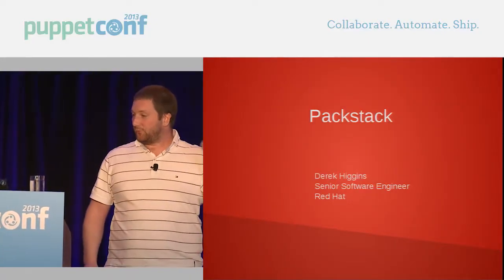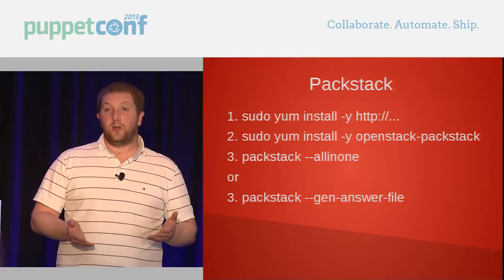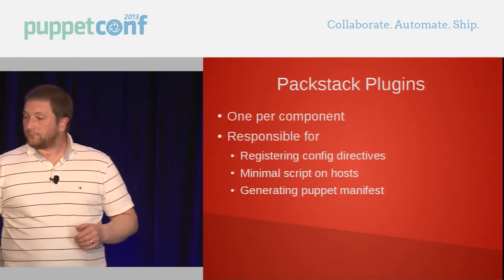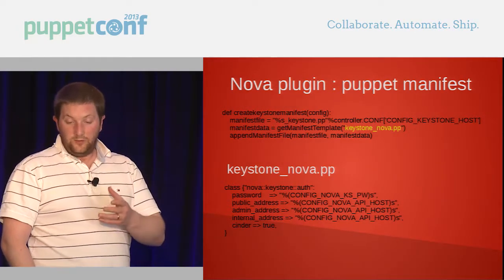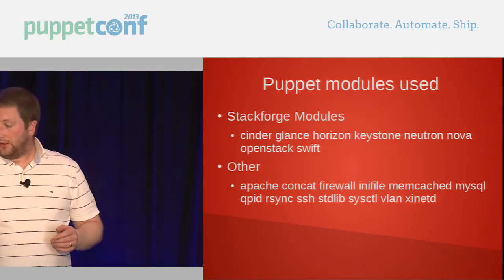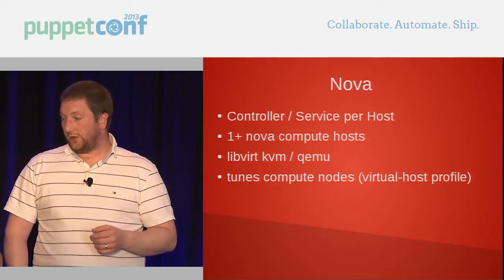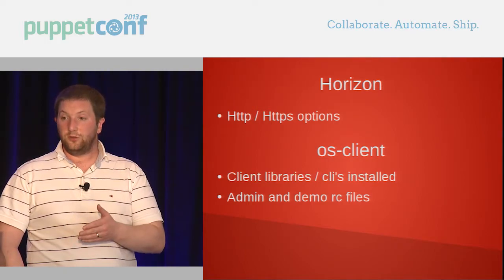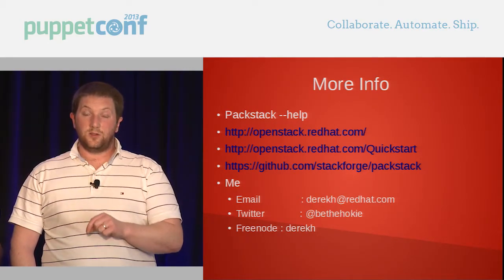Making a Robust Installer for Linux Server Applications with Puppet Modules - PuppetConf 2013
This session will describe how puppet is used in Packstack, where we are using puppet as part of a run once installer, to deploy OpenStack in a distributed environment. During this talk we will discuss the benefits and pitfalls of applying puppet manifests to deploy OpenStack.

Derek Higgins
Senior Software Engineer, Red Hat
Working in Red Hat Derek's main focus has been on OpenStack Deployments, where he uses Puppet and Foreman to deploy OpenStack. Derek also started the packstack install utility which applies puppet manifests to setup OpenStack in a multi host environment. Derek is still relatively new to puppet but is eager to learn all of the features it has to offer.